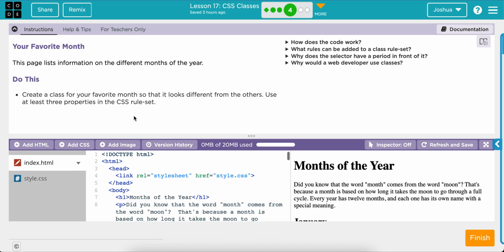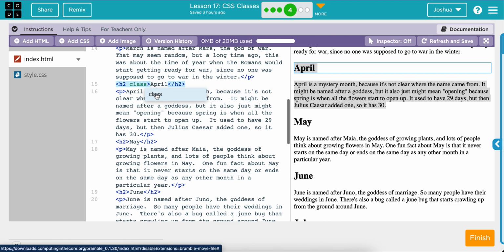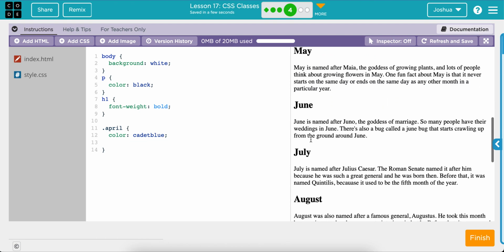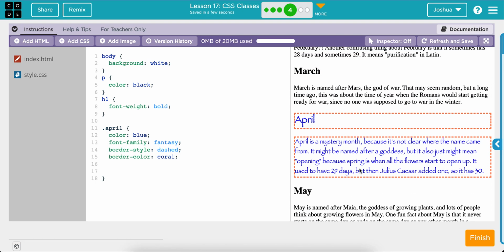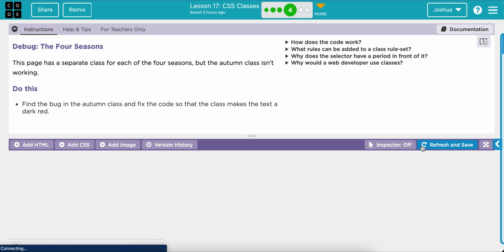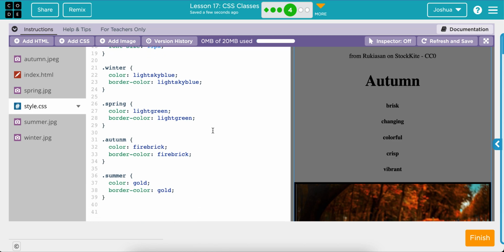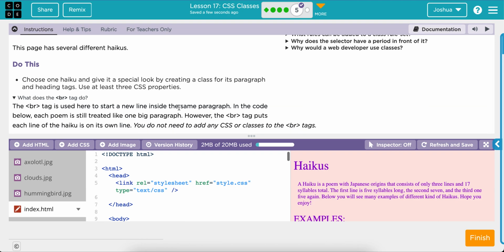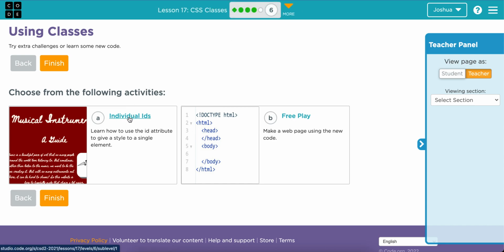code.org unit 02 lesson 17 level 4